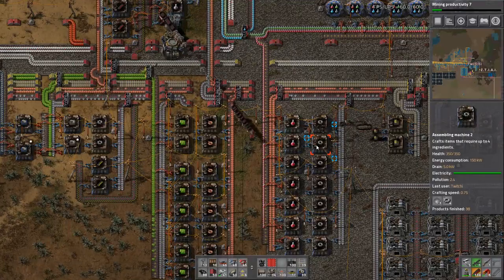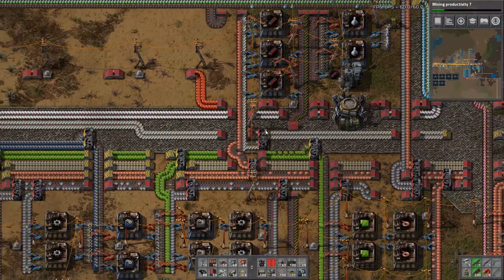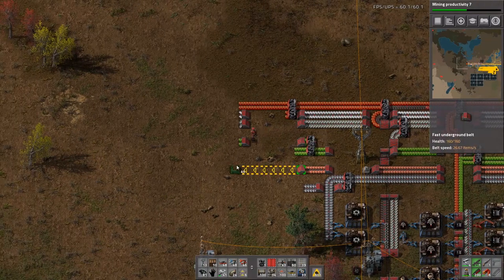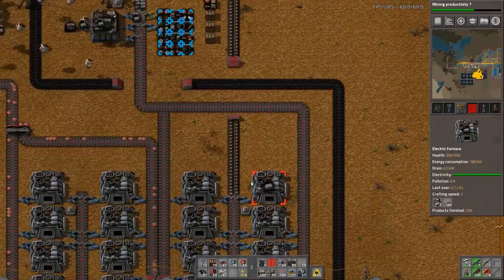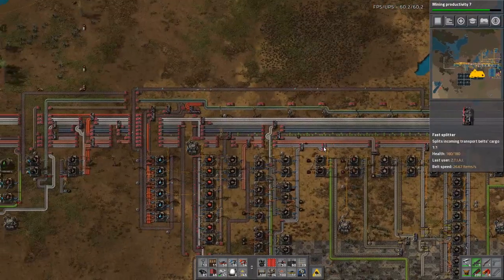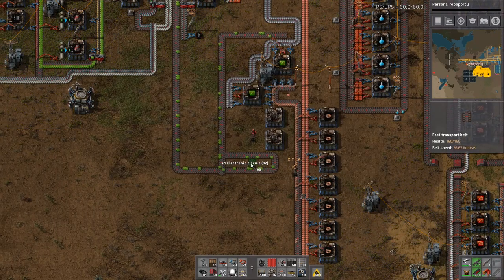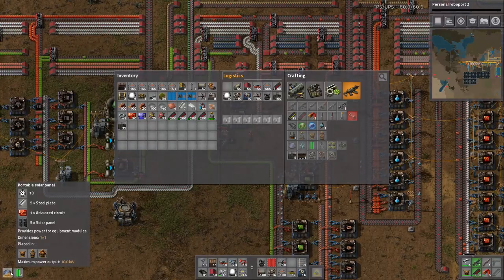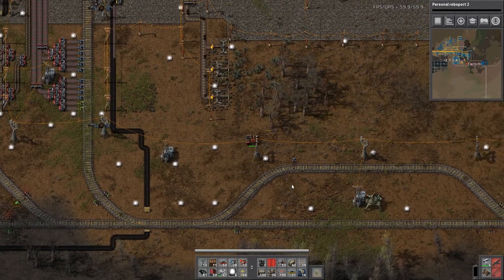Factalkio - 27 - Death Tank Spitter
FactTalkio is a factorio based lets play\podcast where we tackle the pressing philosophical issues of the future and fondly reminisce about the ancient history of the 21st century.
After crash landing due to a whiskey malfunction the last 2 survivors have to automate their way back into space